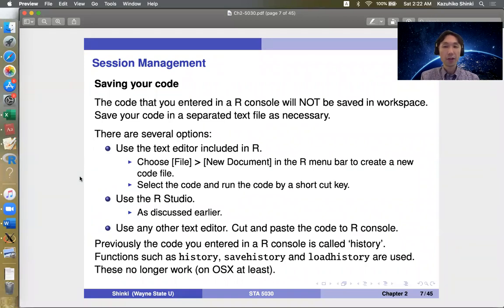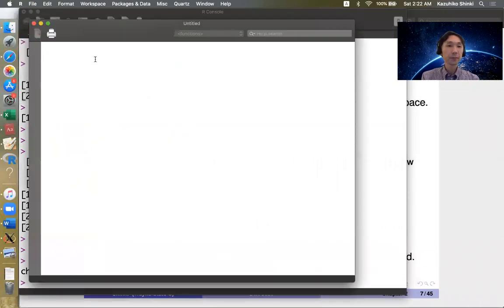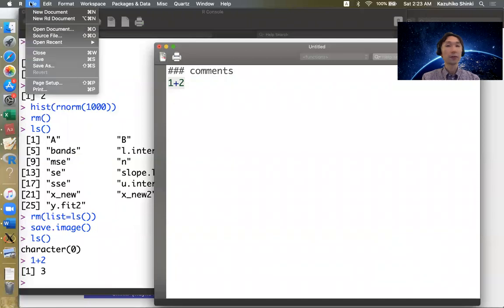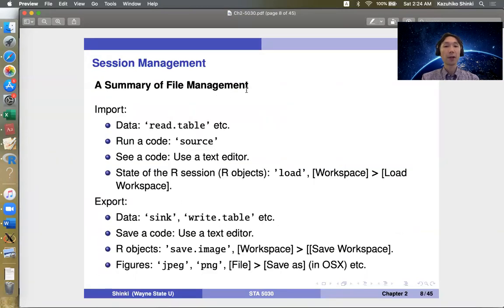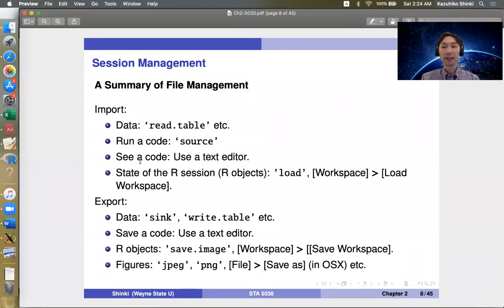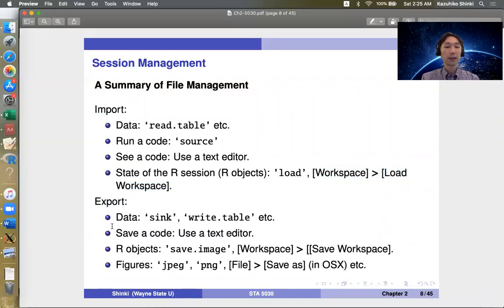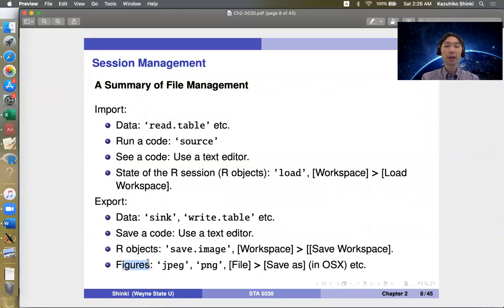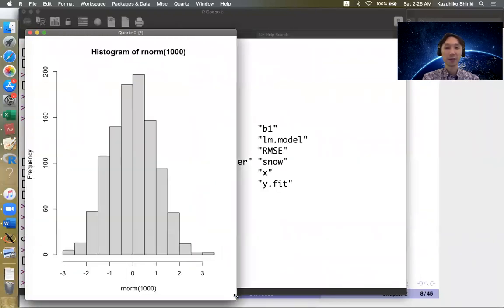5030-09-15-2: Session Management 2/2